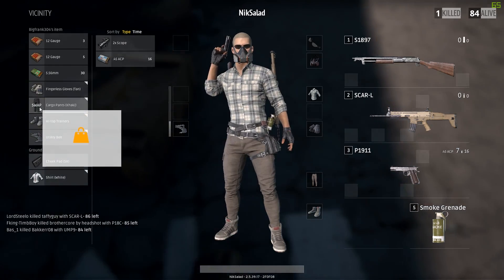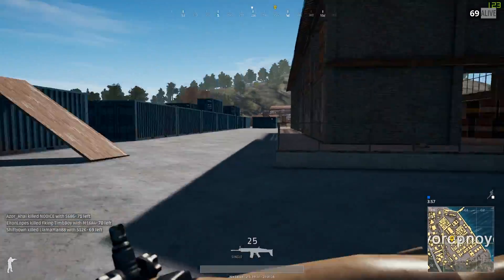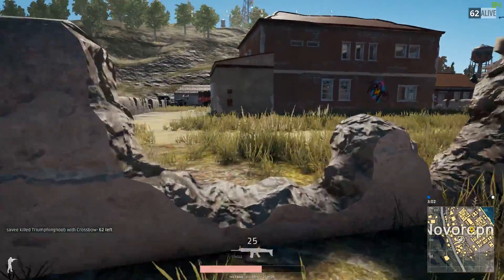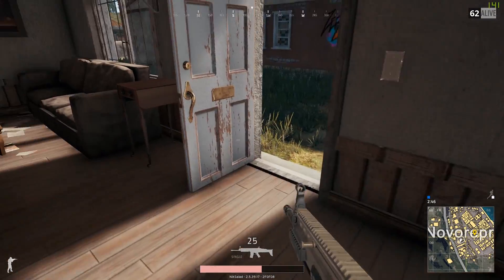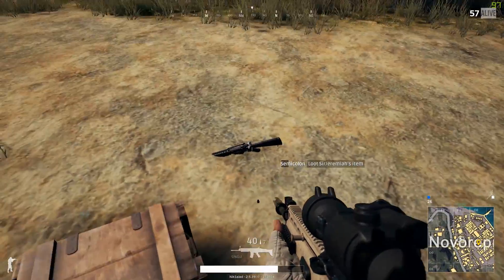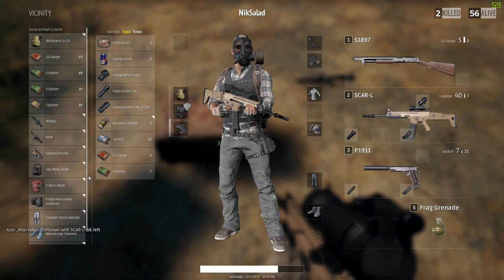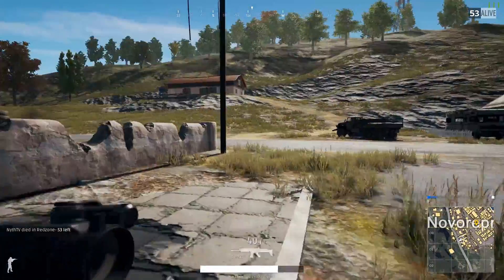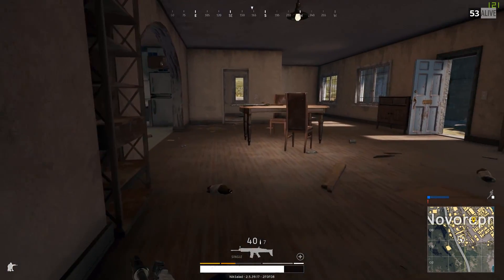The Best Graphics Card to Buy in 2017/2018 - THE BEST GPU GUIDE (RX Vega Edition!)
In todays video, we revisit the best graphics card you can buy in 2017, but this time, with the inclusion of AMD's new rx vega series, as well as a couple of other graphics cards as well.

My Computer Rig:
GPU: GTX 1080 Reference Card
CPU: Skylake i7 6700k 4.2ghz
RAM: 16gb DDR3
MOBO: Asus Z170
HARDDRIVE: 2TB Seagate
SSD: 256GB Seagate
PSU: 800W Rosewill
CASE: DeepCool TX Mid Tower